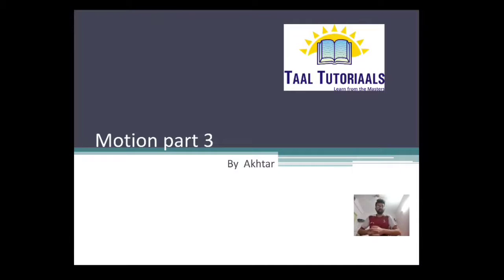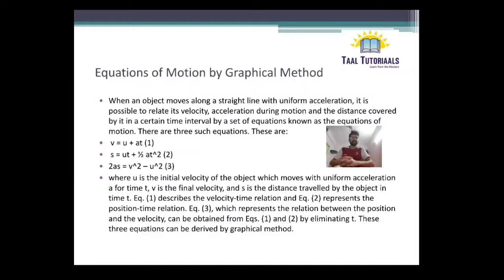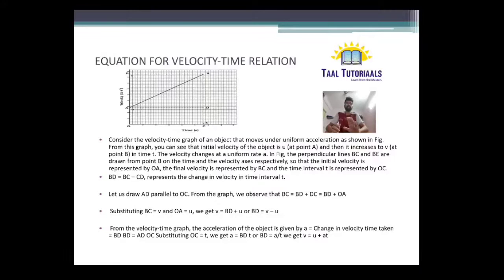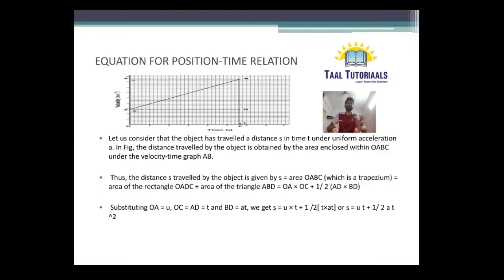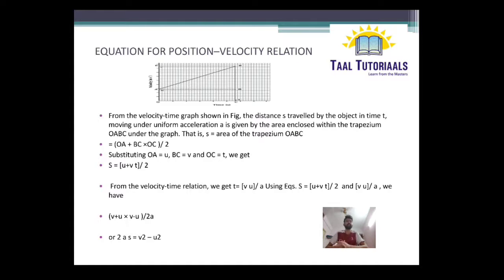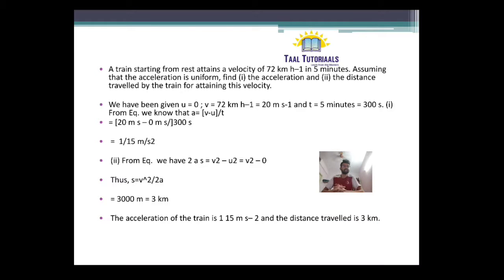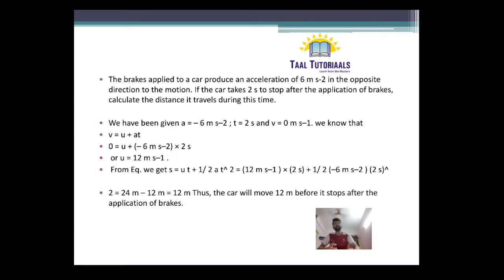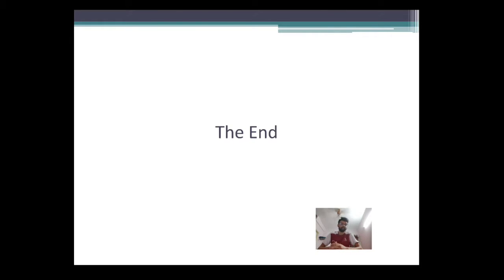Class IX CBSE CH-Motion Part 3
Motion Part 3